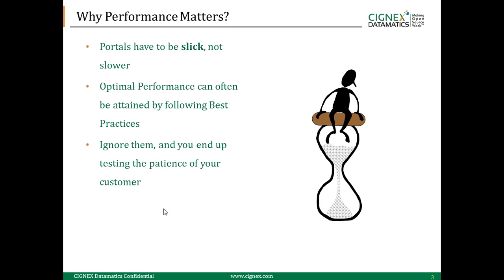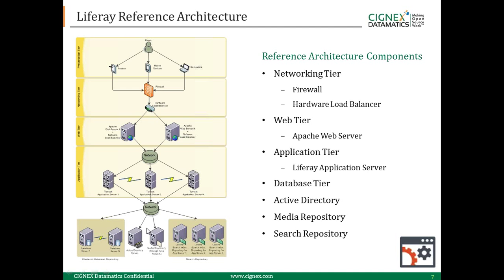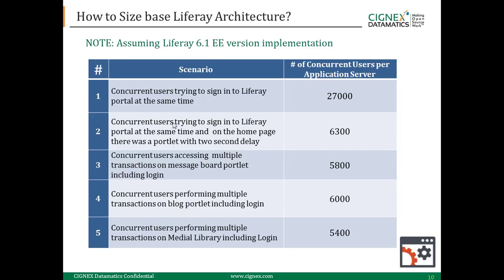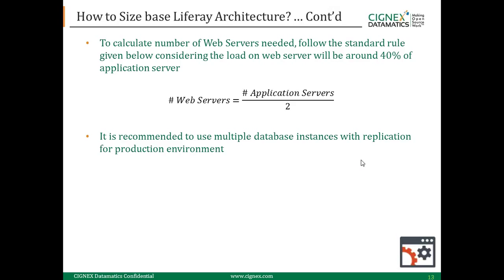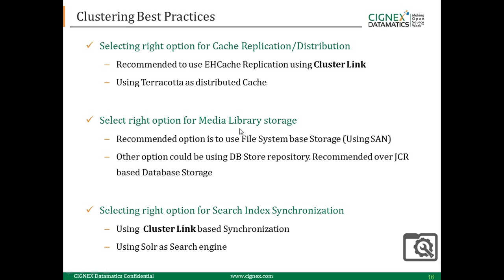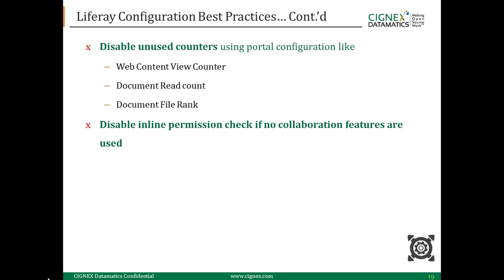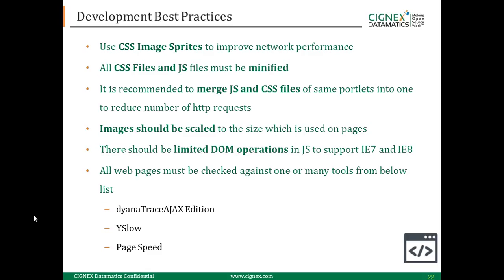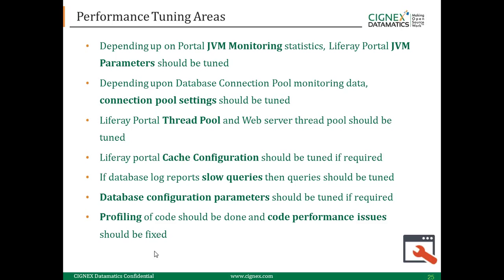Maximize Liferay Portal Performance a CIGNEX Datamatics Webinar for Germany 12th June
Dhvanil Reshamwala, LEAD Consultant, CIGNEX Datamatics (a Liferay Platinum Partner), shares best practices for building high performing Liferay-based solutions. The Webinar showcases information related to performance-related best practices that should be followed during the architecture, design, development, deployment, and testing phases.